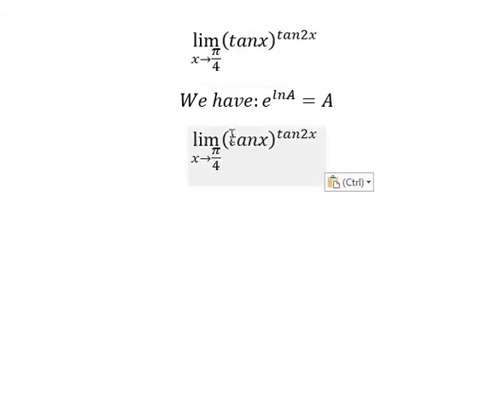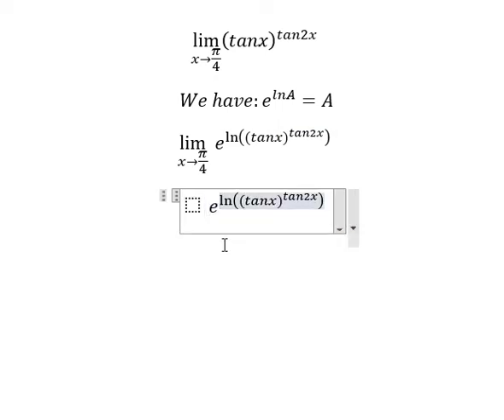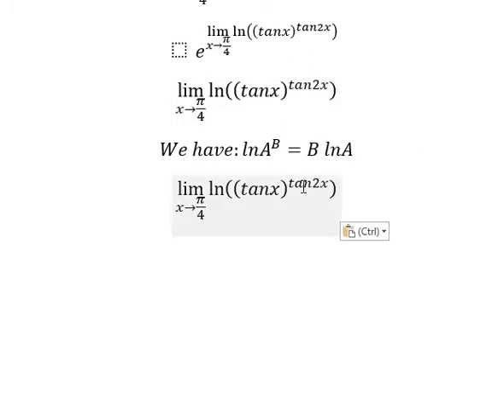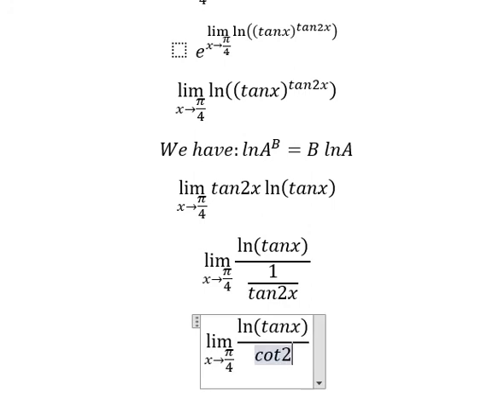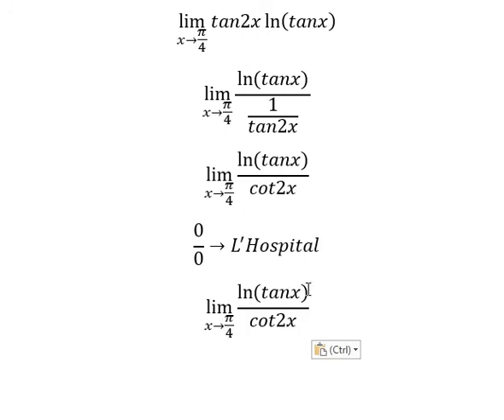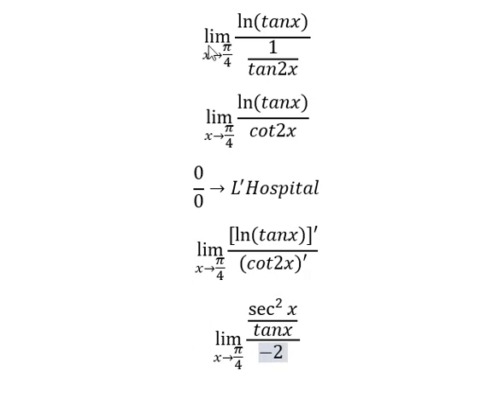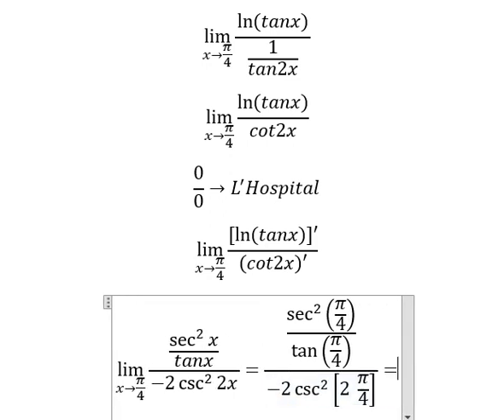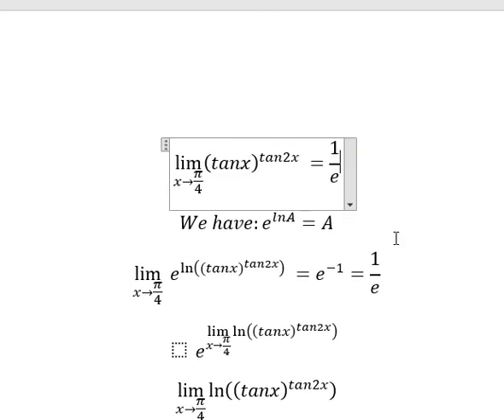Calculus Help: Find the limits - lim (x→π/4)⁡ (tanx)^(tan2x) - Techniques - SOLVED!!!